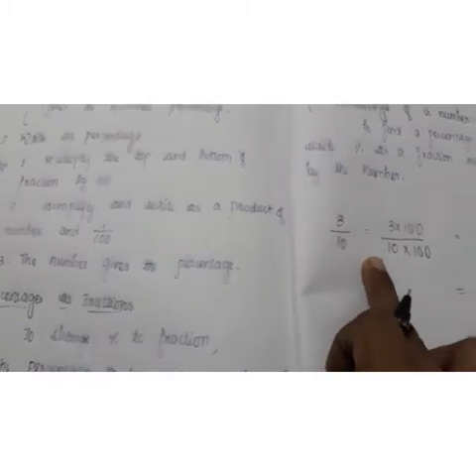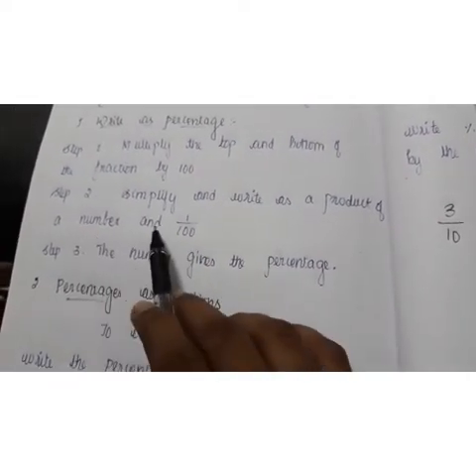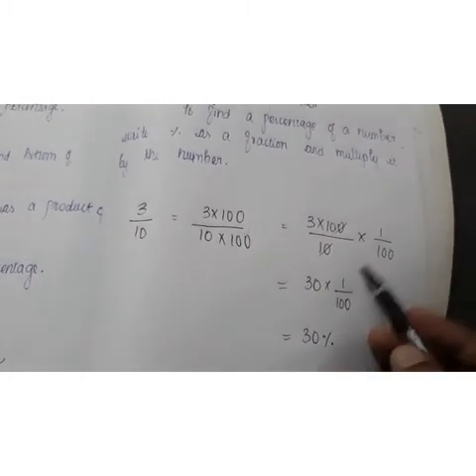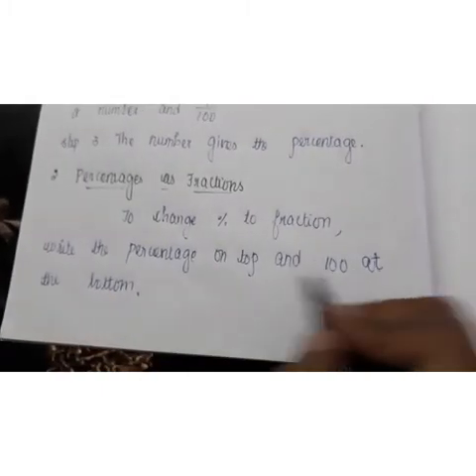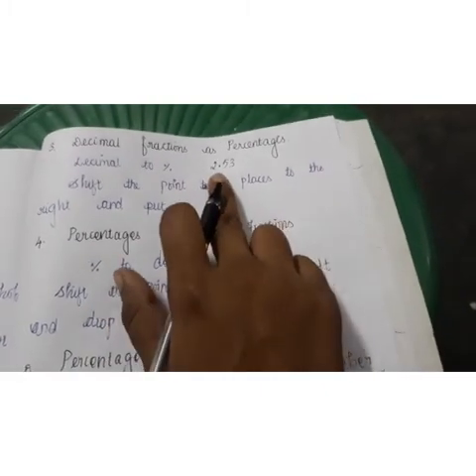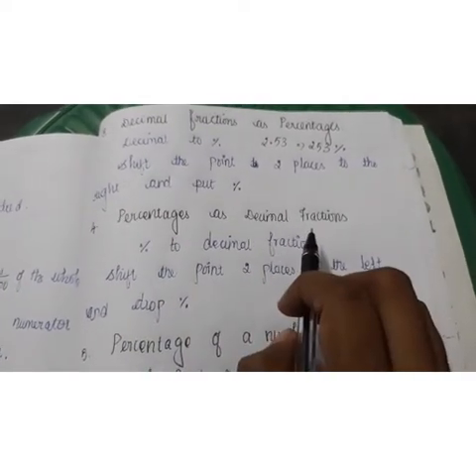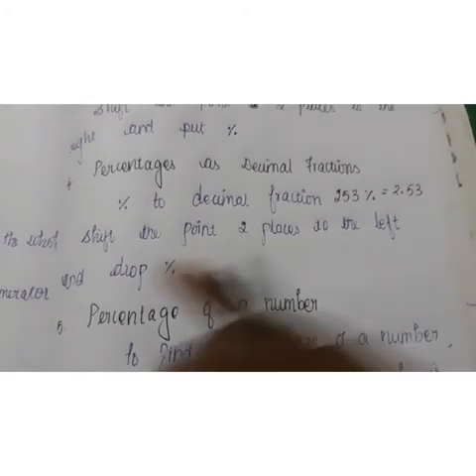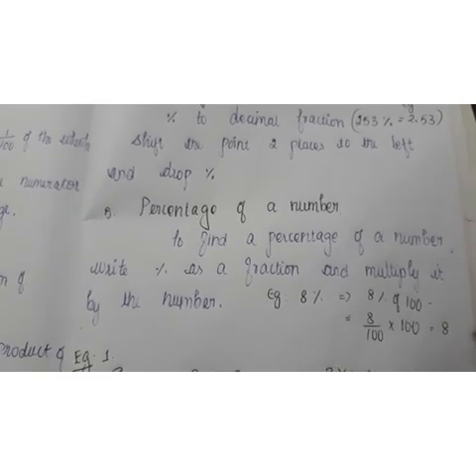Chapter 12 Percentage